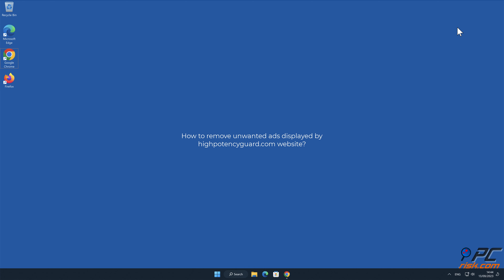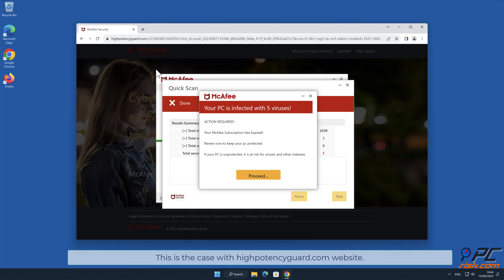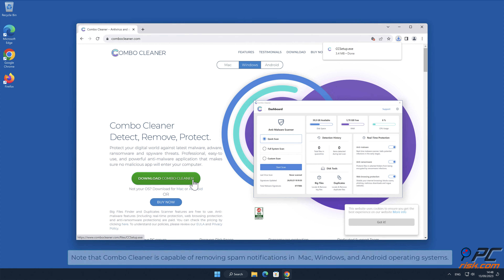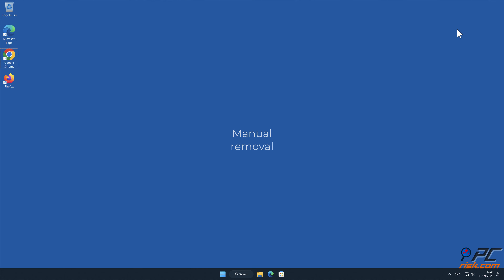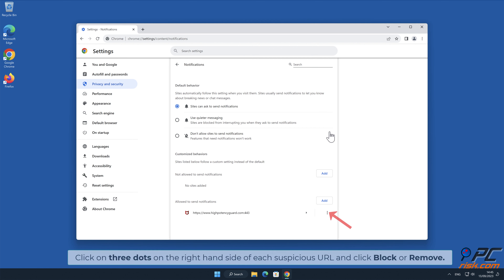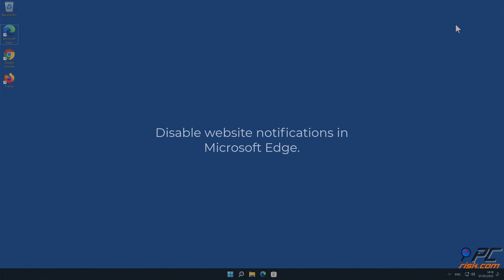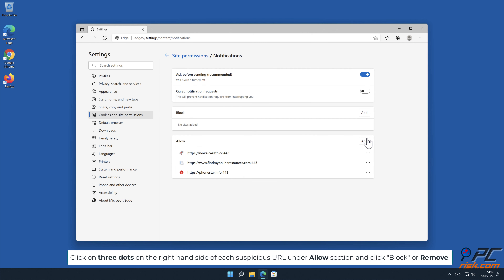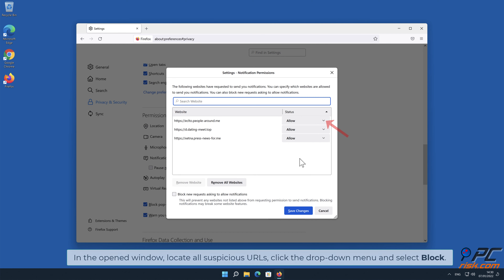highpotencyguard.com ads - how to remove?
Video showing how to remove unwanted ads displayed by highpotencyguard.com website.